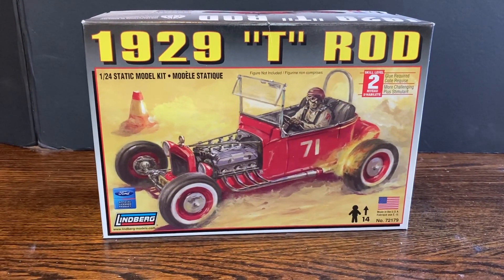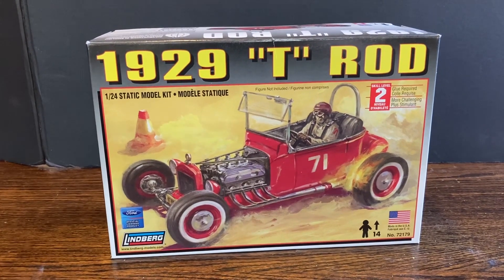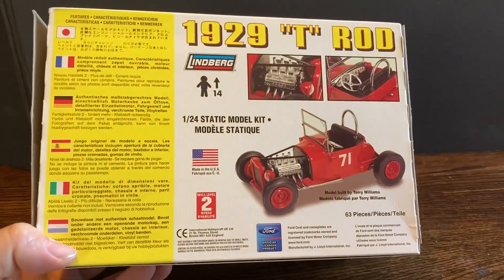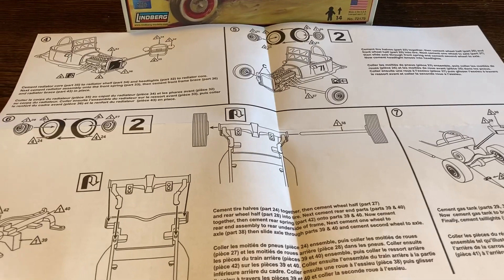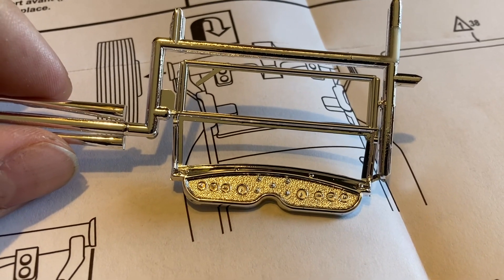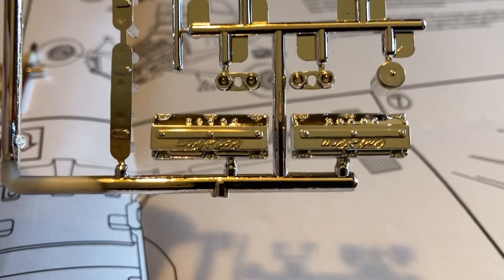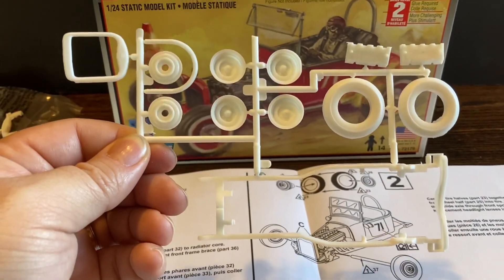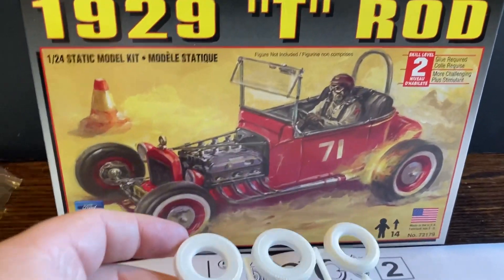“T” Rod 1/24 scale Lindberg review